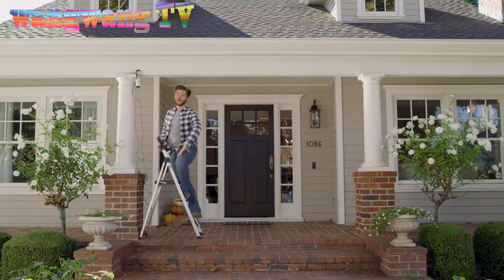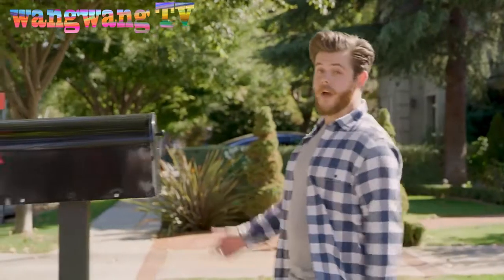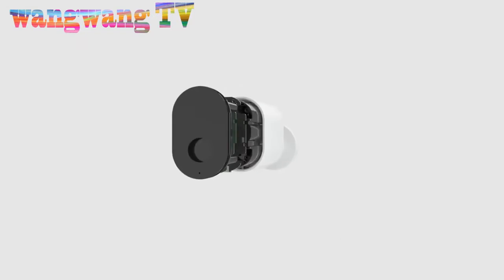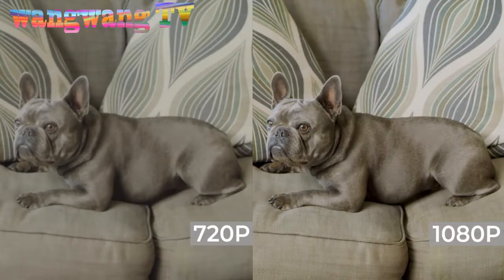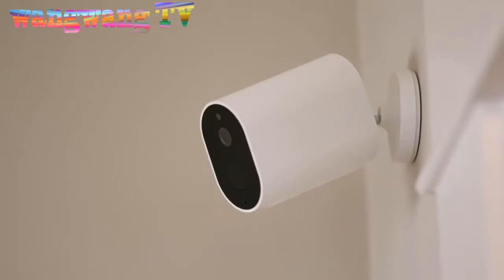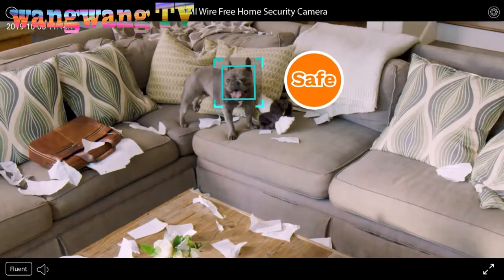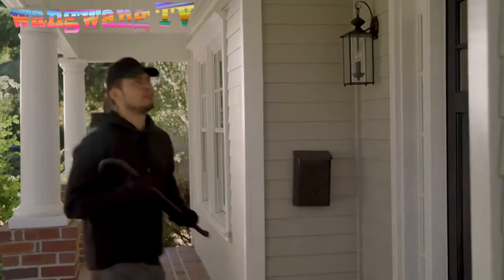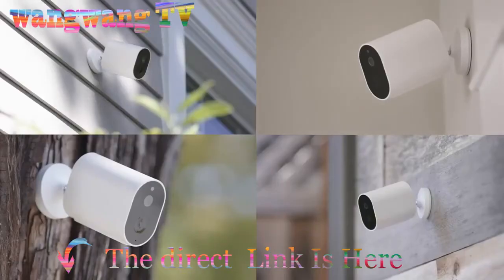Xiaomi 10th anniversary new products Best 8 Cool tech